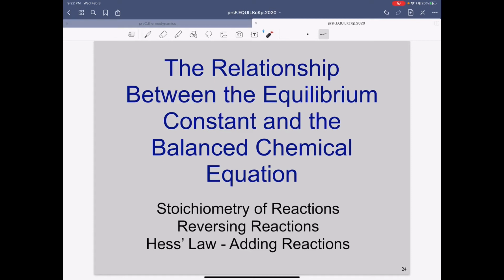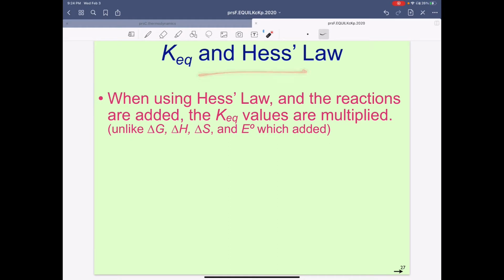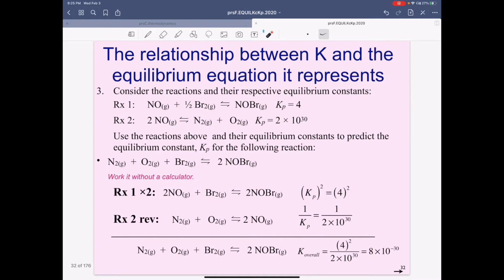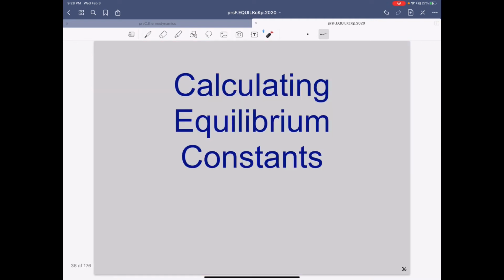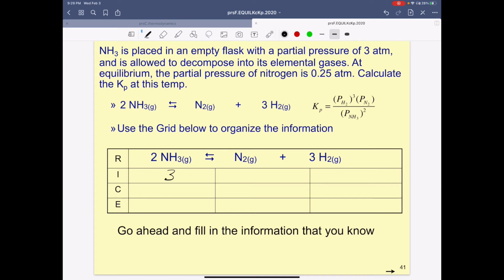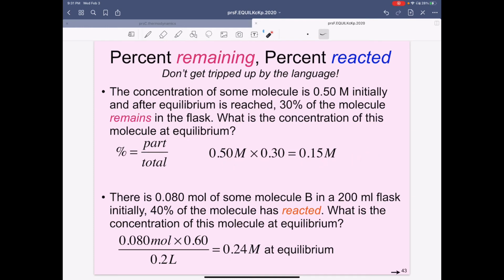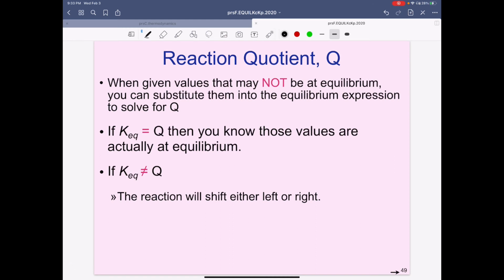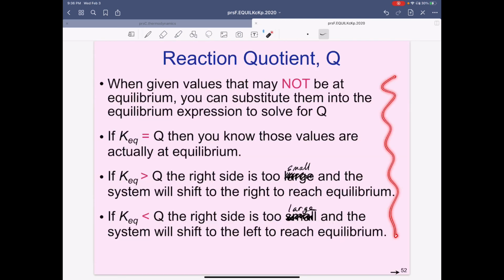IntroEquilibrium2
WHS AP Intro Equilibrium 2, Just what can I do with the equilibrium constant.